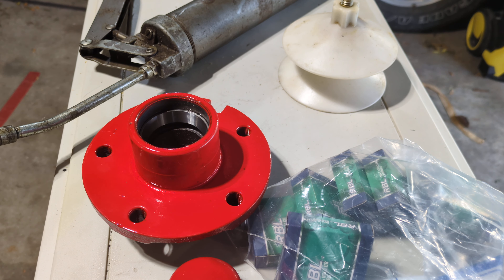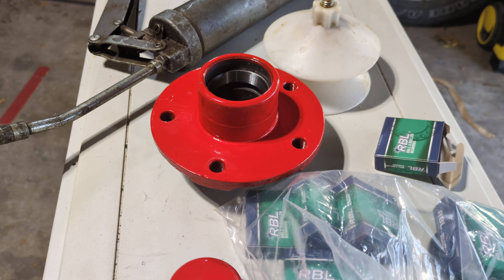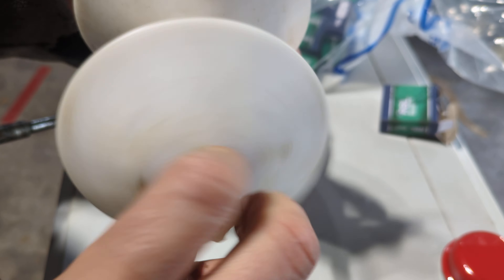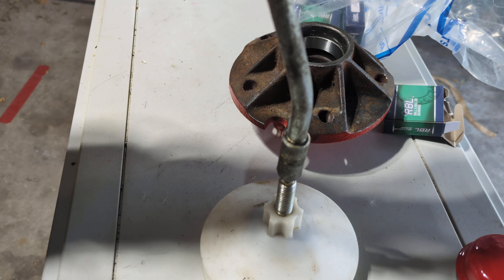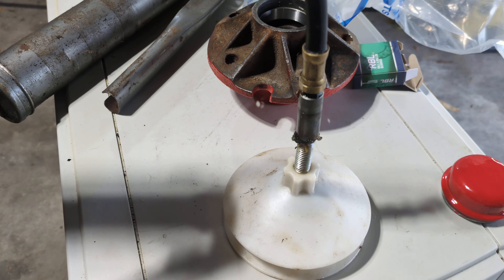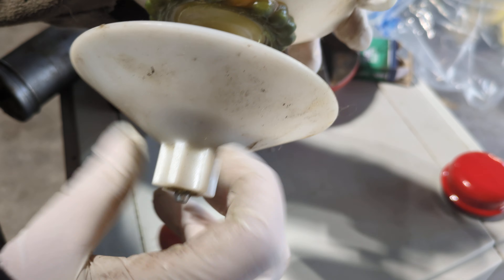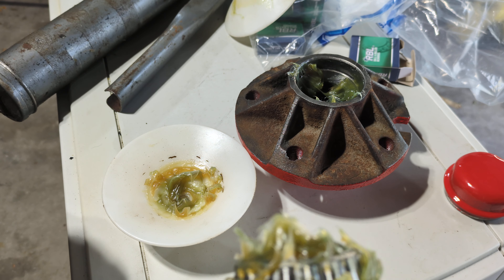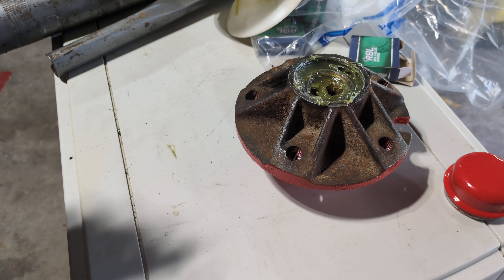Universal grease packer makes it easy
This simple inexpensive tool has made my life better and less grimy when it comes to bearings and grease. Countless times I have used this tool and you don't realize how good it is till you have done your 50th bearing.
Bought from Princess Auto many years ago and they still have them today.
Performance tool bearing packer sku:9143645 $19.99 Canadian funds